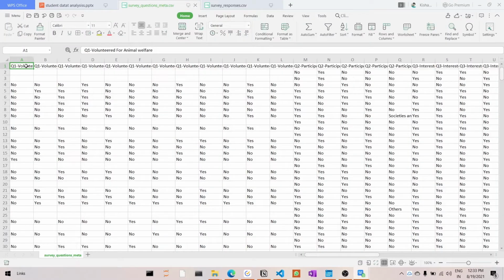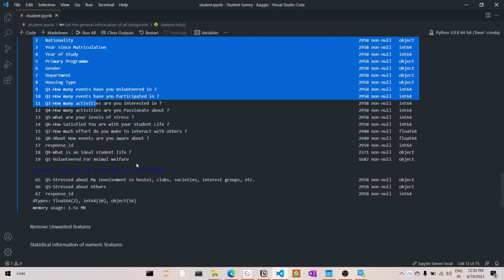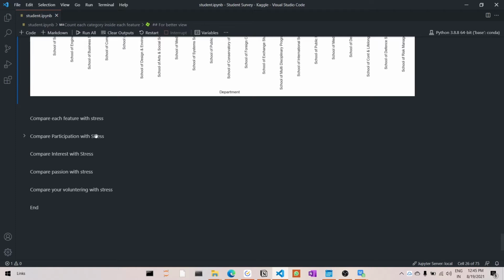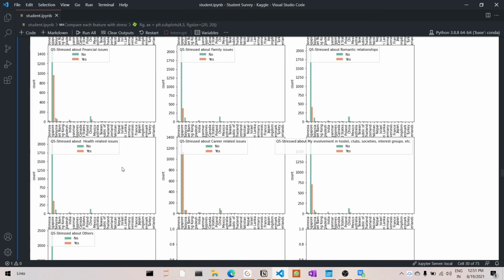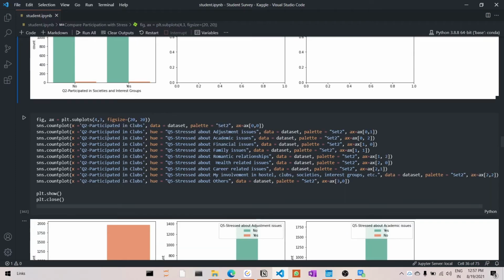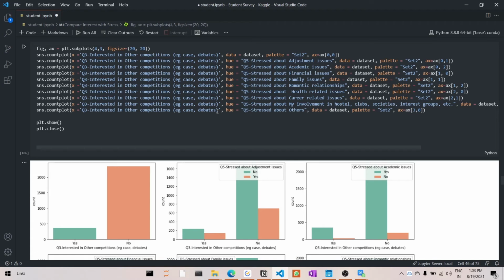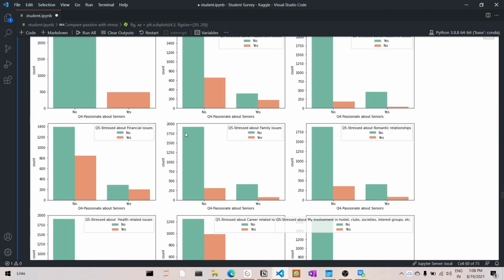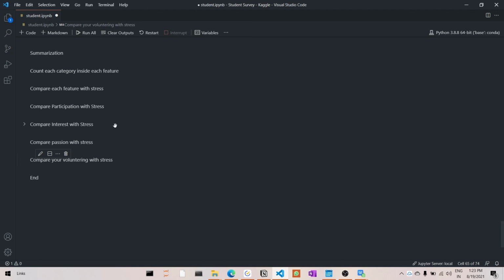Kaggle | Data Analysis | Student Stress Survey Exploration | Notebook | GitHub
Hello everyone, today we are going to solve,
Data analysis problem with the help of data visualization libraries.
The problem statement is about the life of students under stress.